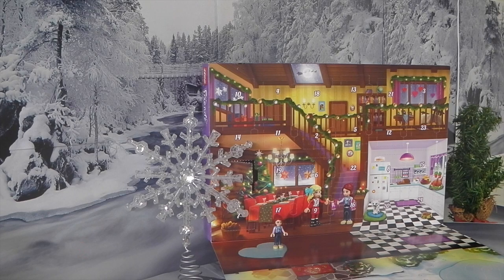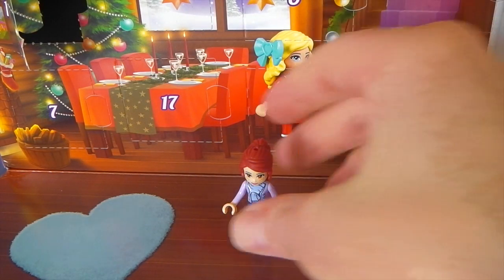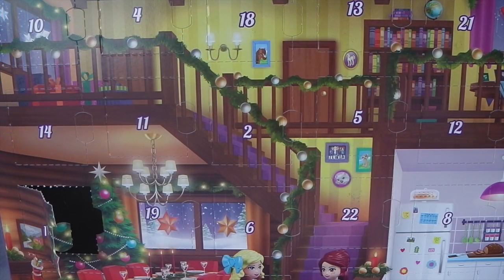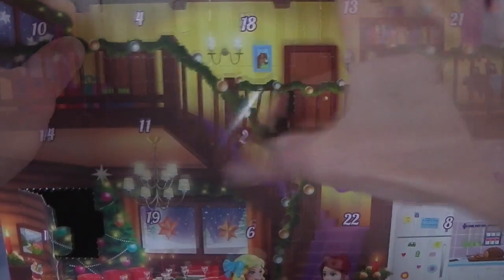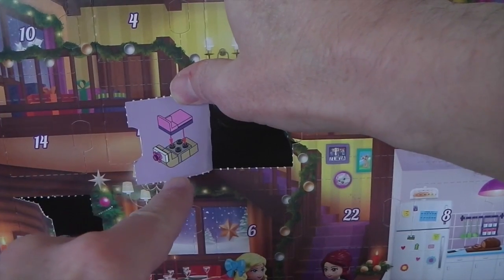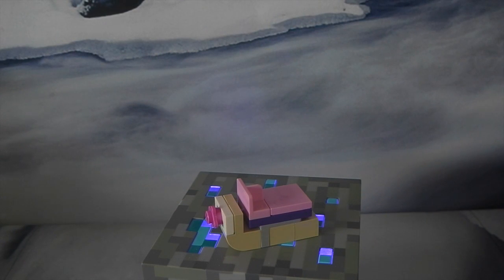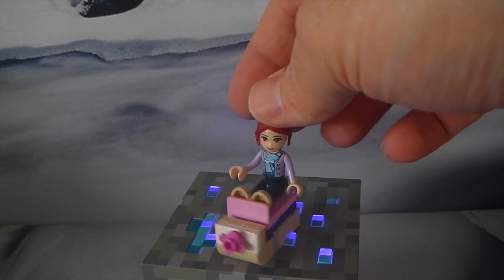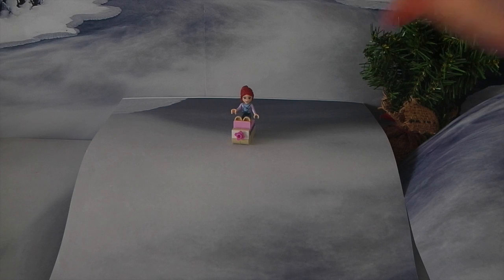Lego Friends Advent Calendar Day 2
Every day leading up to Christmas I will be opening up a Lego Friends Advent Calendar window.  Can't wait to see whats in the next one.

Mansell Ireland
Levin 5510
North island
New Zealand